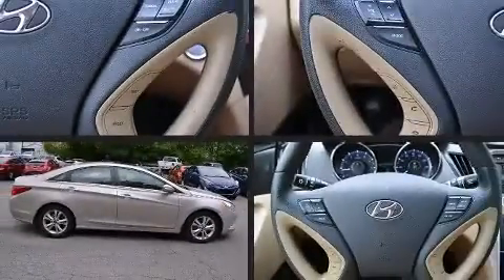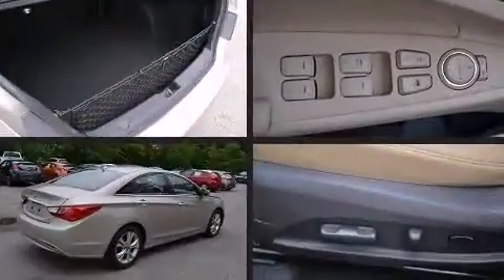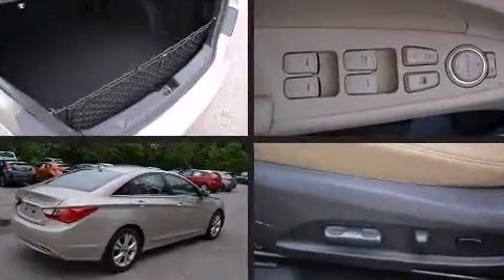2011 Hyundai Sonata in Conway, AR 72032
Superior Hyundai
916 East Oak Street

Experience driving perfection in the 2011 Hyundai Sonata. This 4 door, 5 passenger sedan still has fewer than 70,000 miles! Smooth gearshifts are achieved thanks to the 2.4 liter 4 cylinder engine, and for added security, dynamic Stability Control supplements the drivetrain. Both high fuel economy and flexible performance are assured by the 6 speed automatic transmission. Top features include air conditioning, speed sensitive wipers, tilt and telescoping steering wheel, power door mirrors, power windows, remote keyless entry, an overhead console, and 1-touch window functionality. Hyundai also prioritized safety and security by including: dual front impact airbags with occupant sensing airbag, head curtain airbags, traction control, brake assist, anti-whiplash front head restraints, a security system, and 4 wheel disc brakes with ABS. This car was designed with safety in mind, allowing you to drive with even greater assurance. A Carfax history report provides you peace of mind by detailing information related to past owners and service records. We pride ourselves in consistently exceeding our customer's expectations. Stop by our dealership or give us a call for more information.